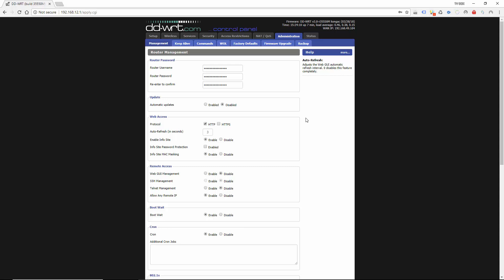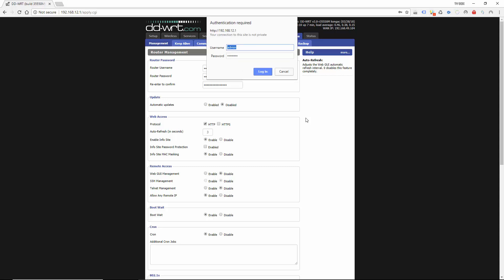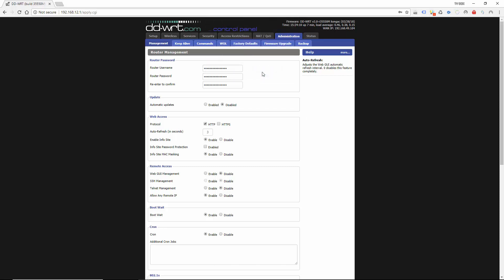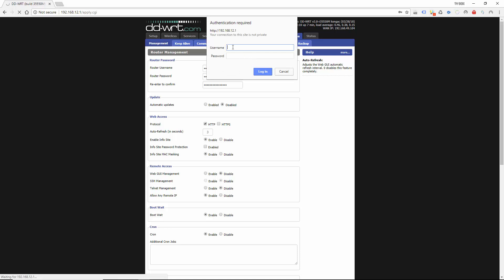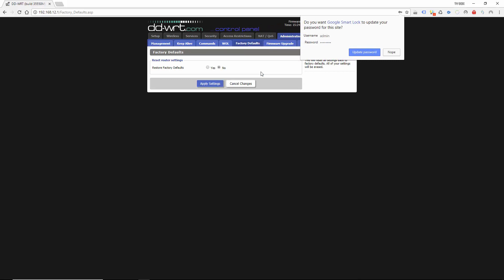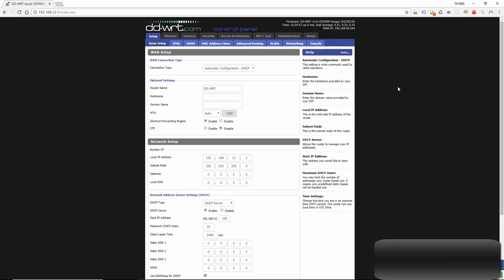How to change DD-WRT Router Username & Password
How to change DD-WRT Router Username & Password (Login Credentials)